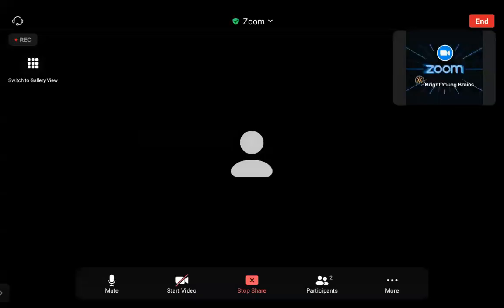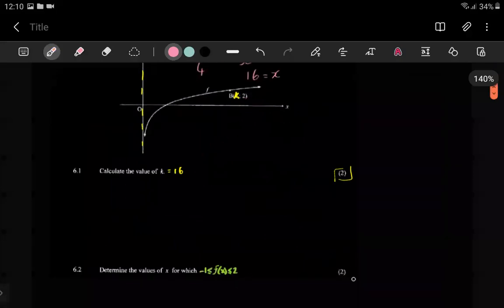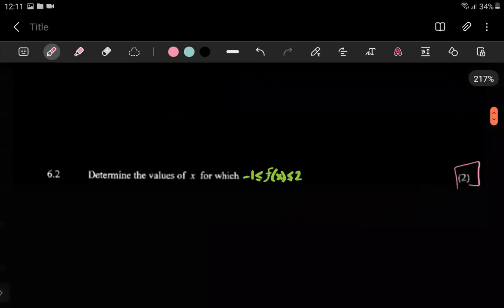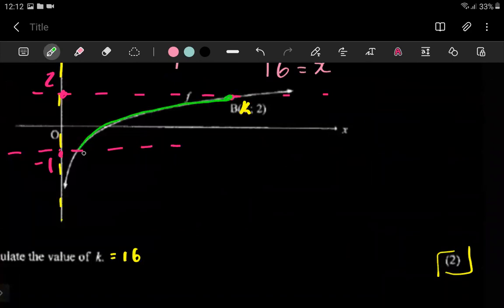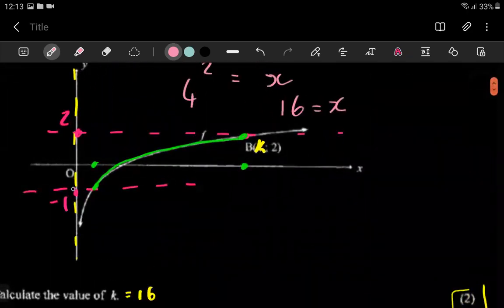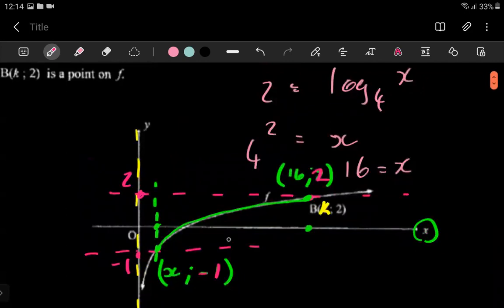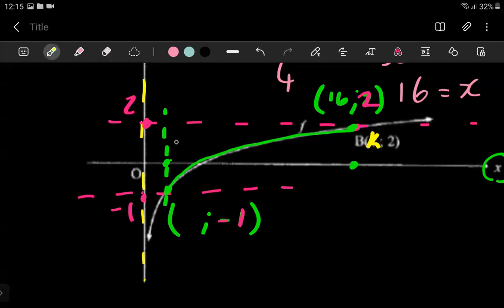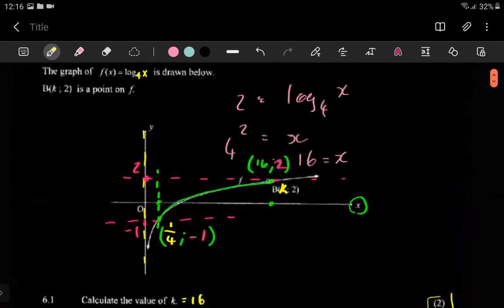Grade 12 math exam style question on exponential graphs and the inverse log graph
In this grade 12 math video we look at exponential graphs and calculate missing coordinates , symmetry of axis, asymptotes s well as the inverse log graph we interchange between the two. calculating range and domain.